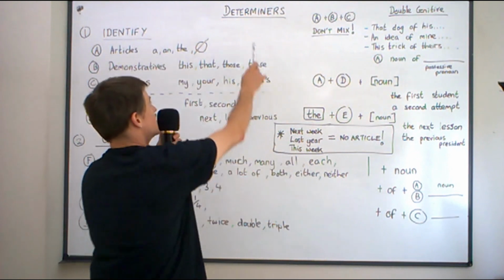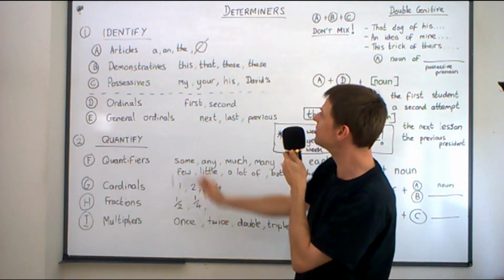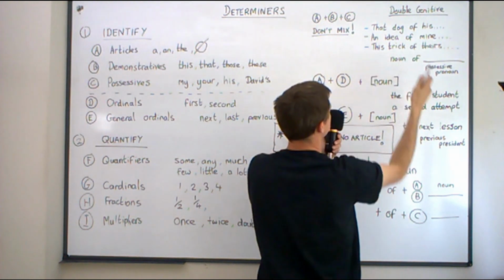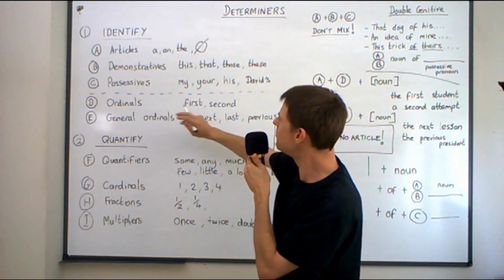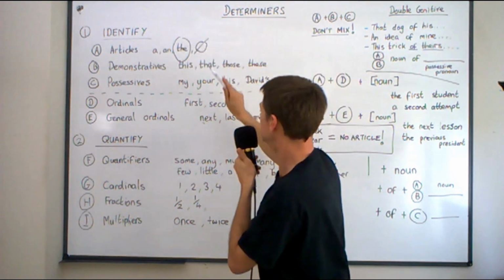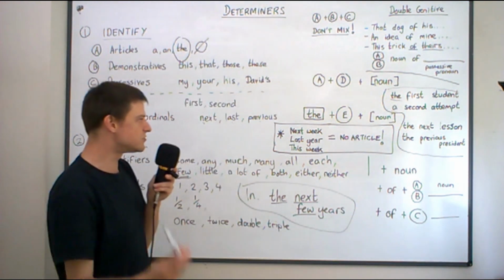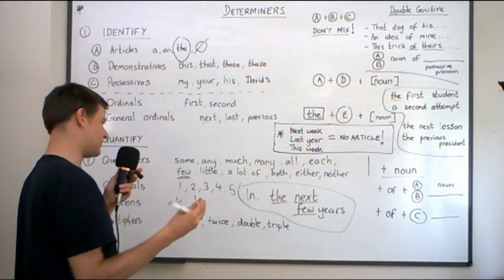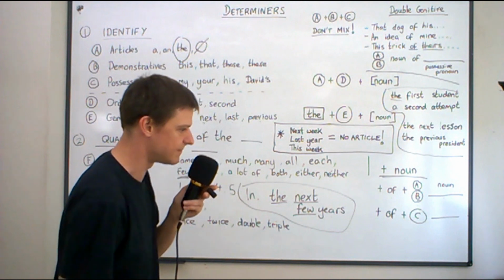Determiners: Lesson 1